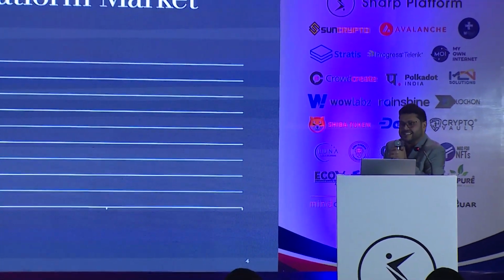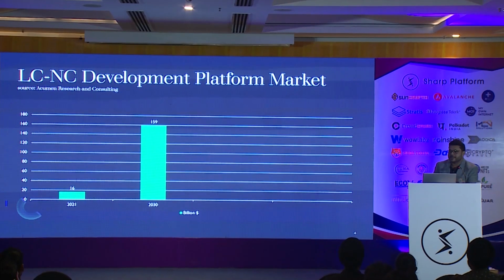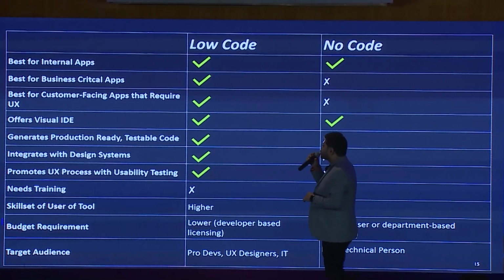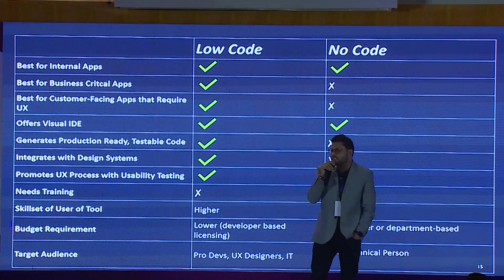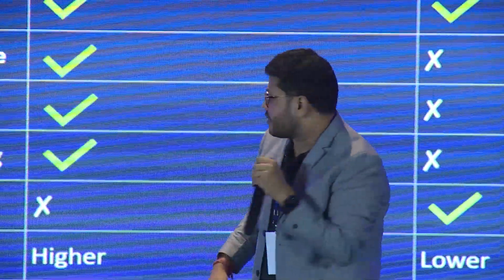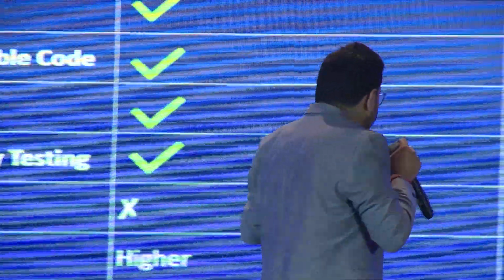Low Code Or No Code by Nitin Pandit